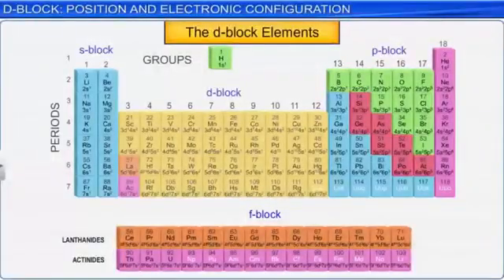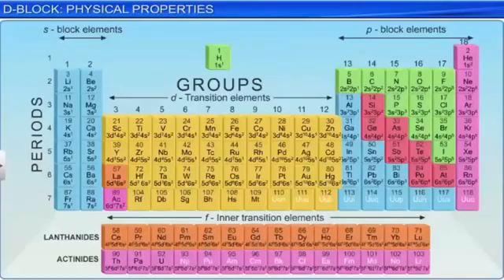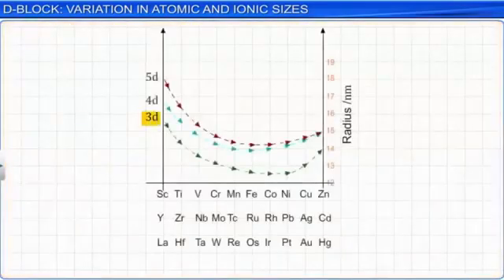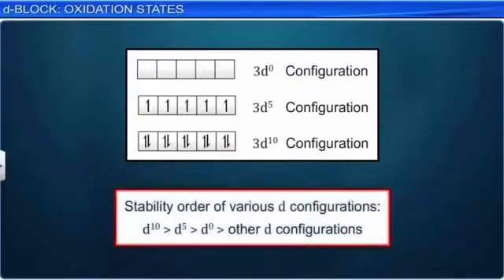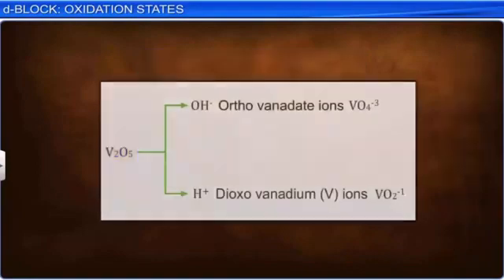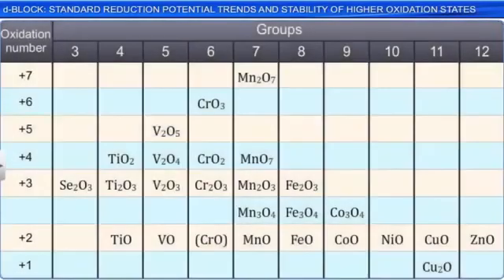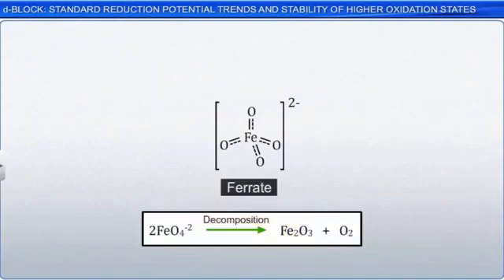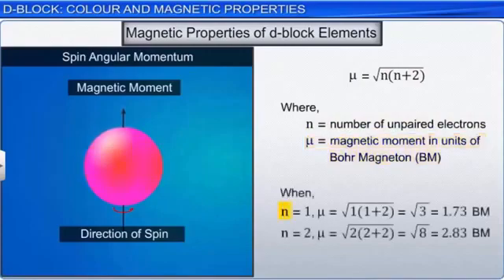CBSE CLASS 12 CHE-D BLOCK